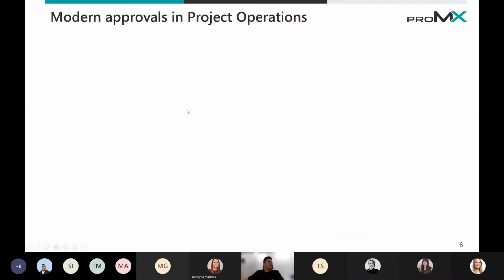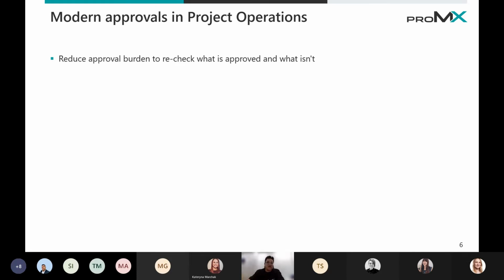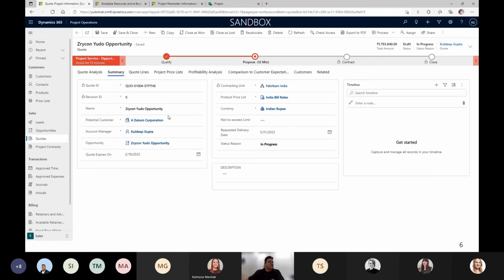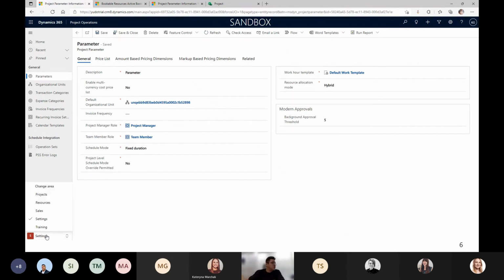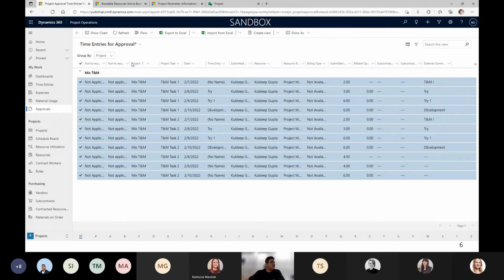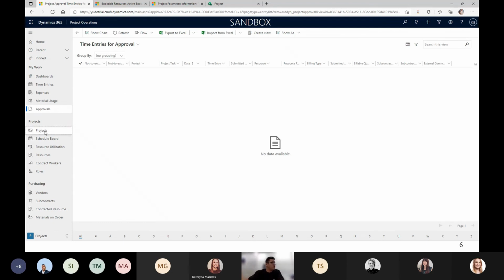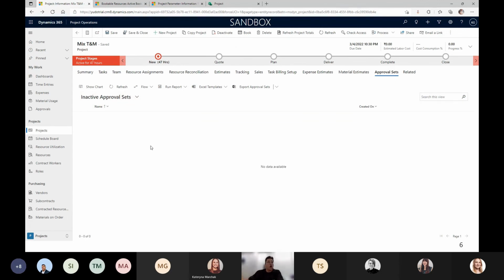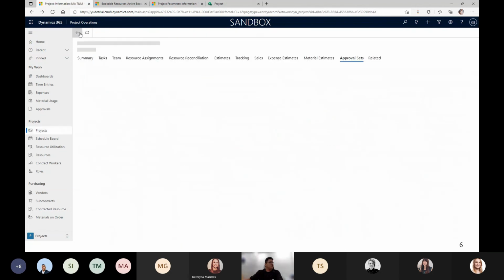How can I work with modern approvals in Project Operations?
Kuldeep Gupta, CEO of proMX India, demonstrates how to use modern approvals in Project Operations to accelerate the approval process.

To learn more about useful features in the solution we recommend watching the video “4 features you need to know in Project Operations“